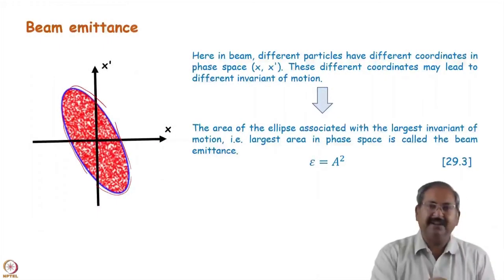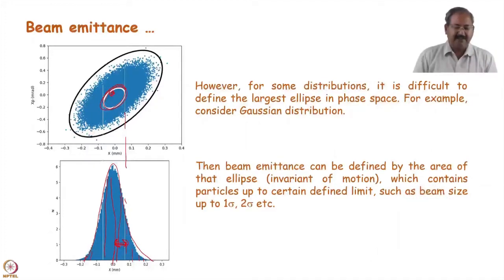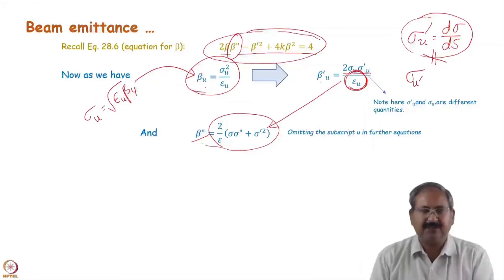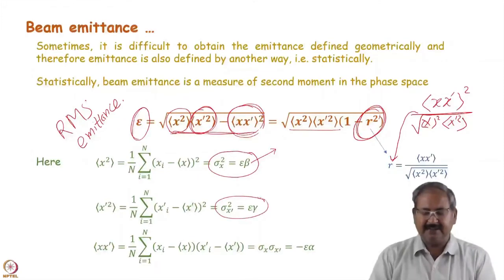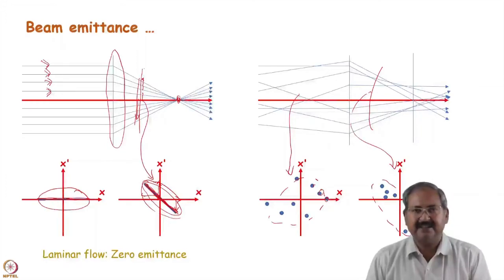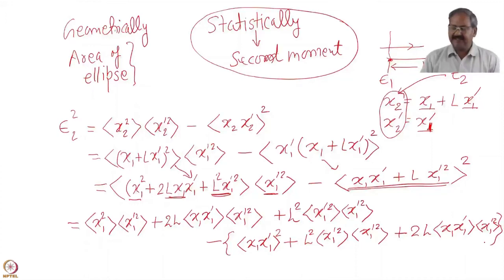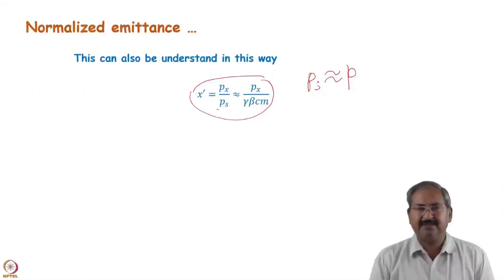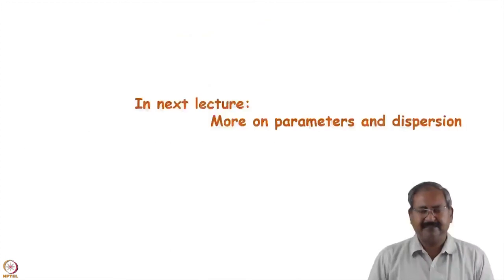Week 10: Lecture 29 B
Week 10: Lecture 29 B: Hill’s equation and parameterization-2